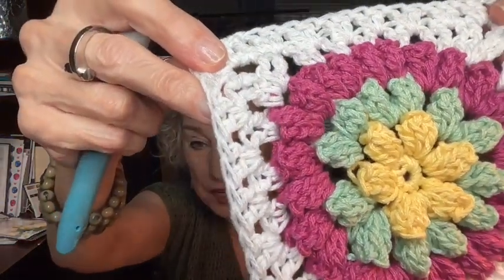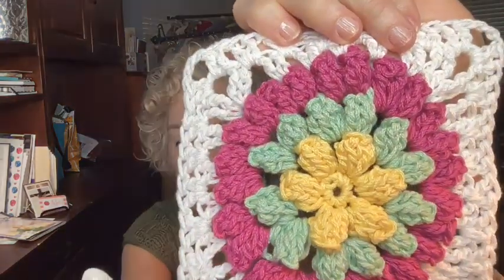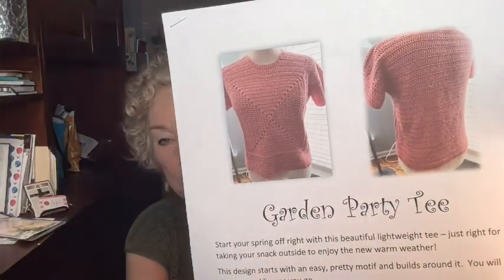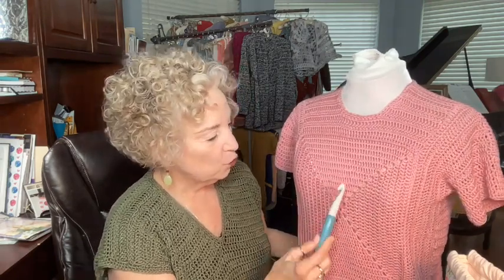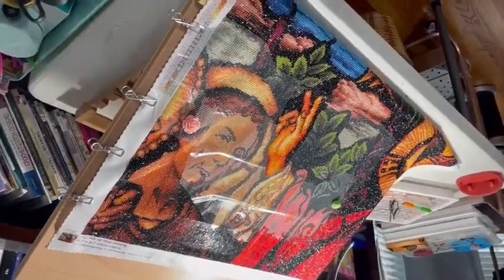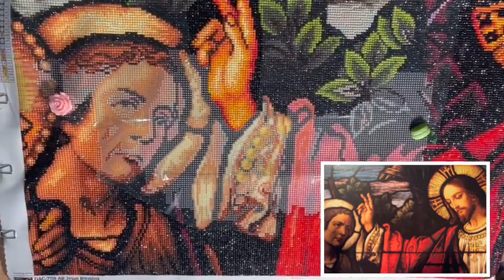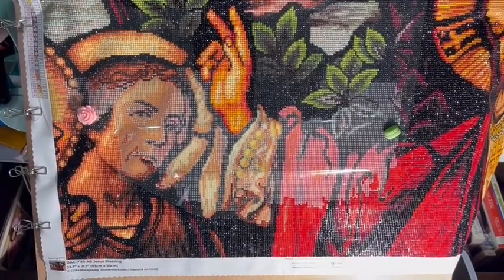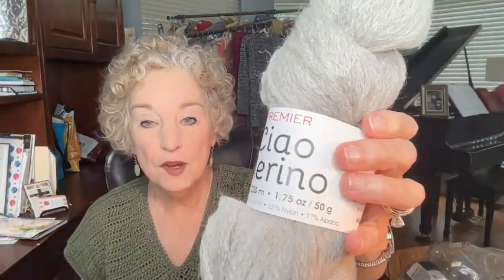NEW Garden Party Pattern Release -- New Sunlit Tee! On The Hook Crochet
Today's video features a new pattern release -- The Garden Party Tee!  Easy to crochet, but very interesting detail on the front.  I explain how it is designed and some options for your own interpretation of this pretty spring pattern.  Also, I have finished the new version of my Sunlit Tee and will model it for you.  A quick look at my diamond painting and Jeanne's Granny Throw (almost finished with these!).  Join me!
Join the community Here:
JOIN THE COMMUNITY FOR FREE AND RECEIVE A FREE PATTERN WHEN YOU JOIN! Also, when new patterns are released, you are the first to know and will receive a substantial discount offer code for any pattern in my shop.
Garden Party Tee pattern: Will be available 4/1/2023
Sunlit Tee pattern
You must be in the Continental US to receive packages from OnTheHookCrochet. If you win, and live outside the Continental US, I will send you the pattern of your choice from my Etsy shop at onthehookbyjeanne via email. Value of the GIFTS is $100 plus about $40 shipping. Winner will be chosen on my next video. Good luck to all!

JOIN the ON THE HOOK CROCHET COMMUNITY!